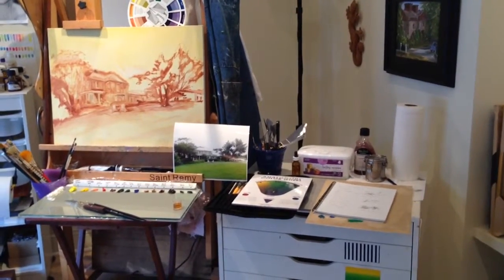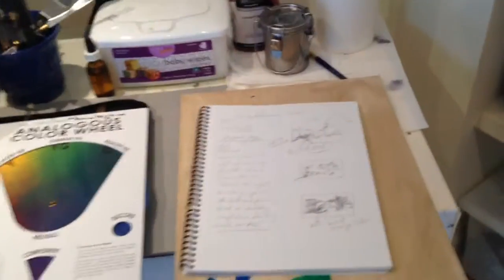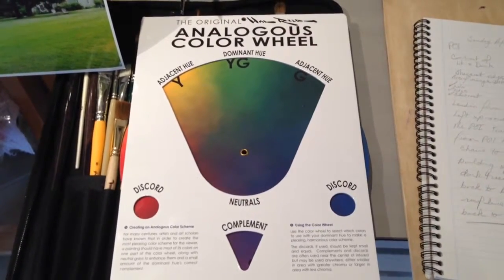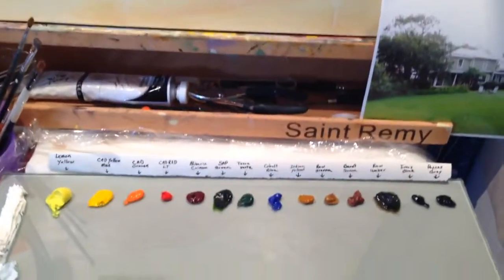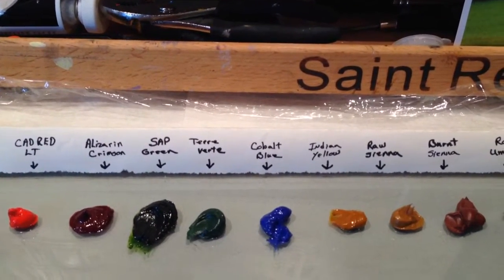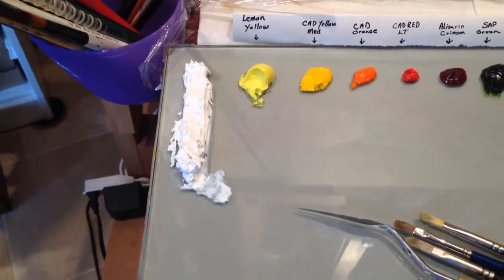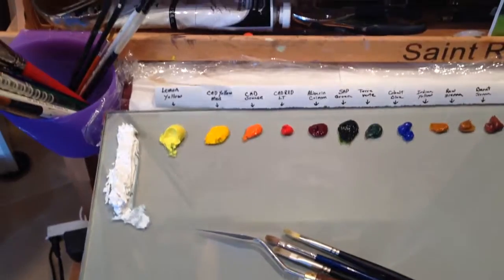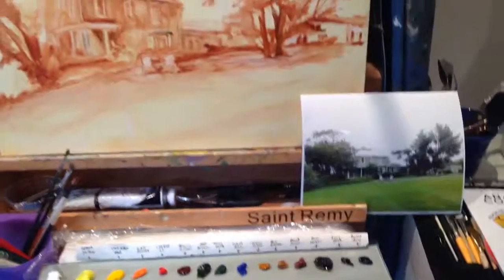Oil painting "how to begin"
This is a short video on how I begin an oil painting in the studio.